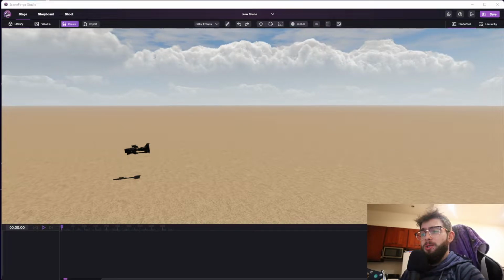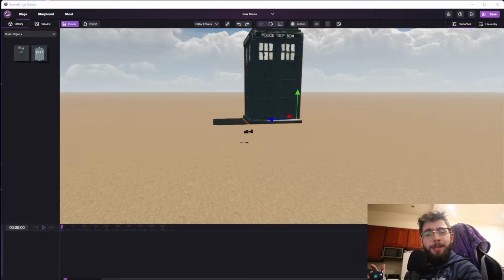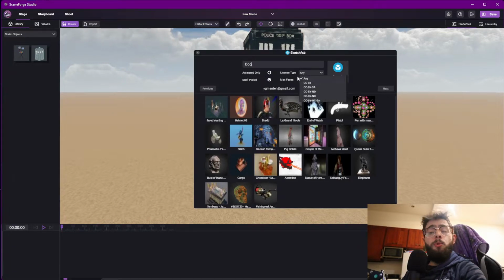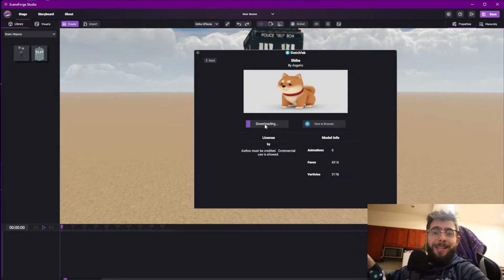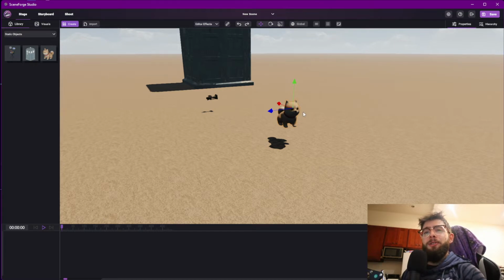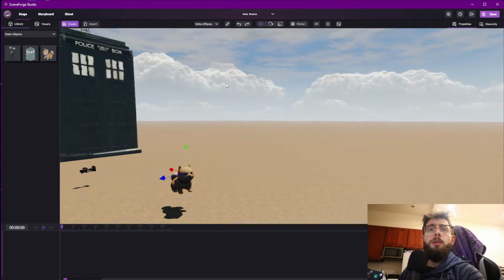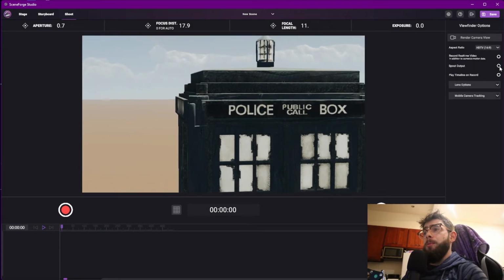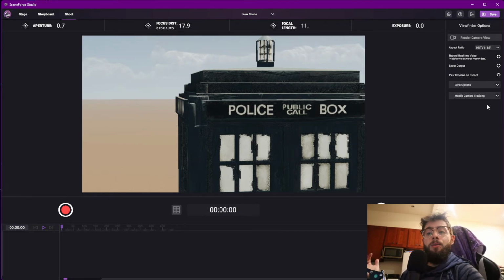What's new in Version 0.2.1 | Built-in SketchFab Importer + .Zip Imports!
Check out the new release of SceneForge!  Included is a fully-featured SketchFab browser and importer, and SceneForge can now import .zip file models!